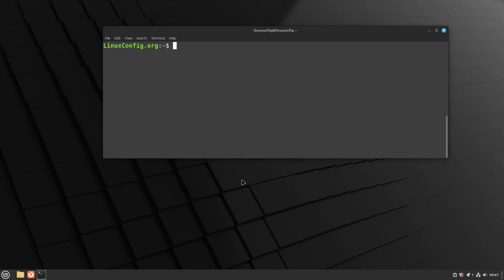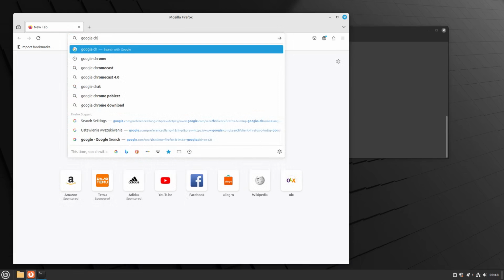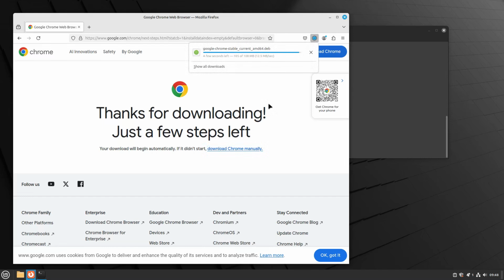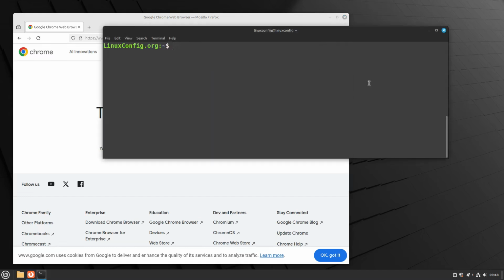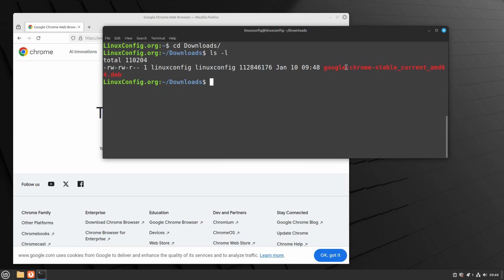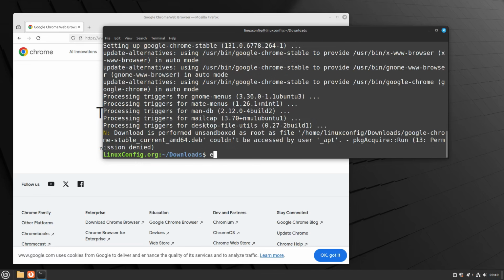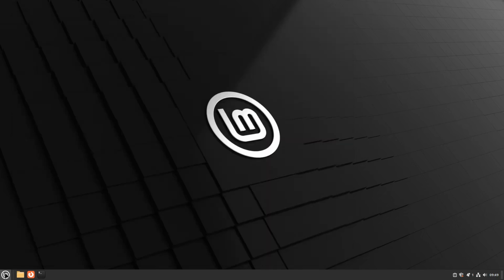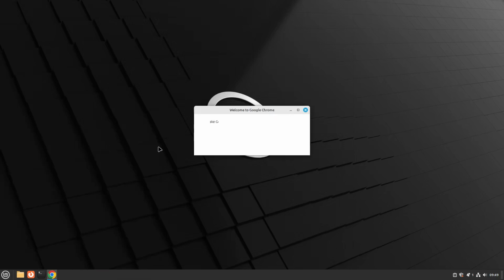How to Install Google Chrome on Linux Mint | Quick and Easy Tutorial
Learn how to install Google Chrome on Linux Mint with this quick and easy tutorial! Follow along as we guide you through downloading the Chrome .deb package, installing it via the terminal, and launching the browser from the Start menu. We'll also show you how to check the Chrome version and keep it up to date. Perfect for beginners!

Steps Covered:

    Download the Chrome .deb package.
    Install the package using the terminal.
    Launch Chrome from the Start menu.
    Check the Chrome version.
    Update Chrome to stay current.